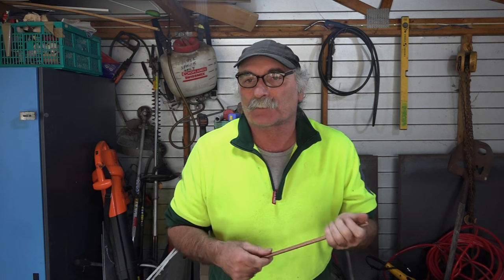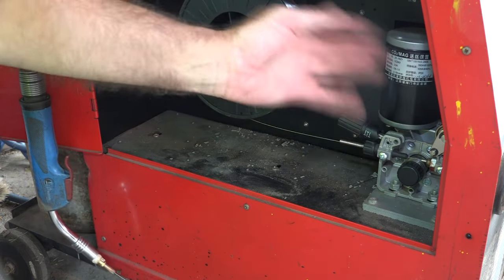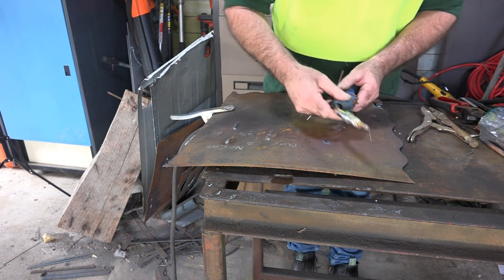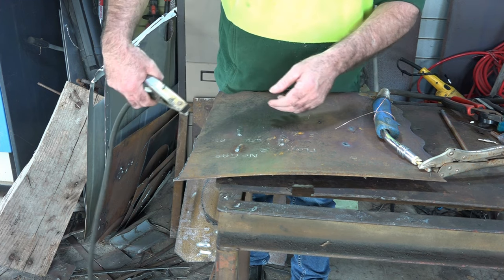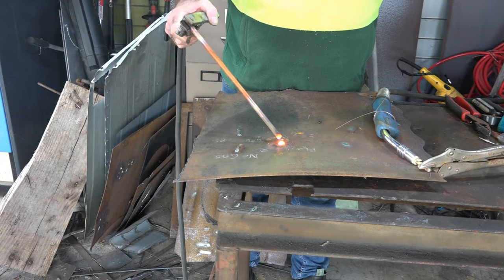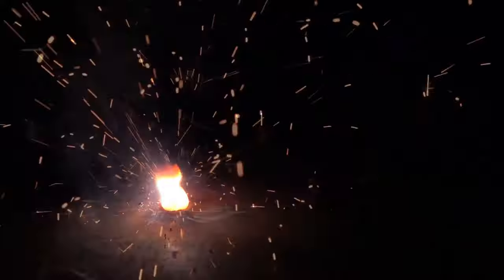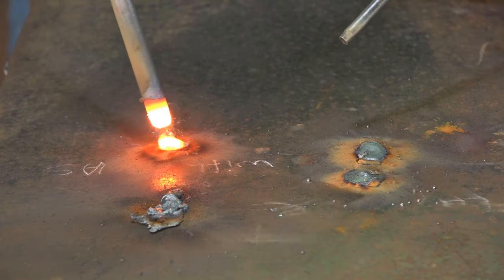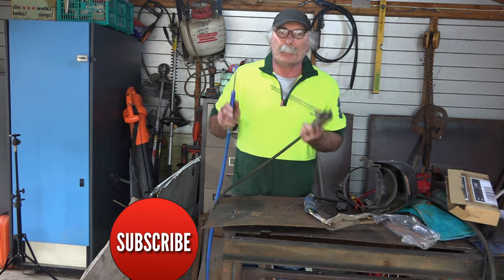Yikes! Carbon Arc Gouging with a MiG Welder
I’ve always been interested in how carbon arc gouging works because as you know me from my other videos I’m always into teaching small tips and tricks on how to troubleshoot mig welder problems, and do other things to help you weld better and also how to perfect your plasma cutting. But with arc gouging, this is now my latest interest which got me to buy some arc gouging rods to try.

For those who are not yet familiar with arc air gouging, this is the process of melting and blowing out welded electrodes to remove it. So this is simply removing the welded electrode through the heat generated from the carbon arc with the use of a carbon rod. For example, if you want to redo a welded joint because you welded it the wrong way, the best method to separate the joints is by removing the weld that's holding them together.

 Carbon arc gouging is simple, not like plasma cutting. Arc gouging is the use of an arc welding machine and a graphite electrode or a carbon rod to create an intense electric arc to melt out the welded electrode. Once the tip of the rod touches the metal work it will melt it by blowing compressed air into the melting metal.

I tried to use my MIG welder instead of an arc welder  to show you how arc air gouging works starting with setting up my mig welder so that the wire electrode can be stopped from coming out from my mig gun and how to let the current flow into the metal work piece by pinning my mig gun onto the metal surface. I have also shown you here how to hold your arc gouging rod using the earth clamp which now turned out to be the carbon rod holder.

 The best thing about learning carbon arc gouging is that if you want to remove ugly welding work or a defective old weld, you don’t need to do plasma cutting because this can also cut the metal you’re working on. Yes, you can also try grinding the weld but this takes time, it’s loud and produces lots of sparks. With carbon arc gouging, there is little noise, less sparks and all you need to have is to have a stock of arc gouging rods on hand, your reliable arc welder, and an air compressor.